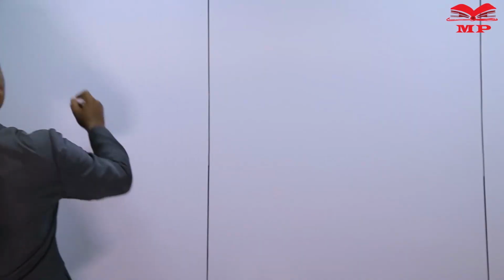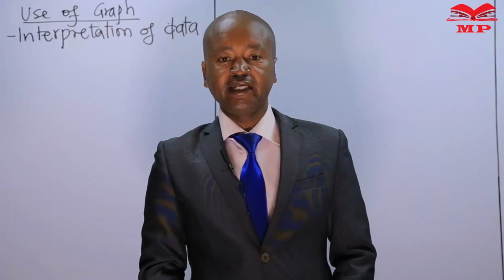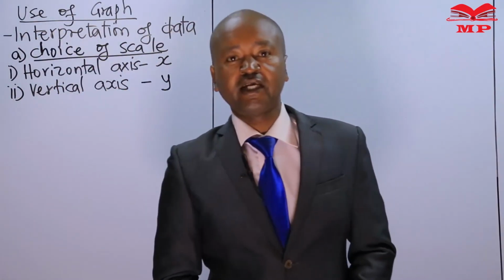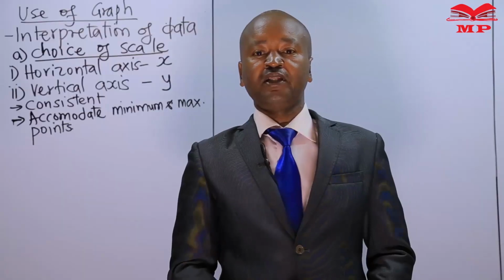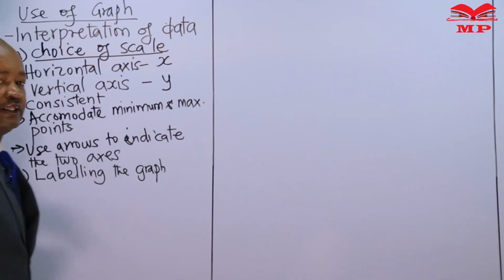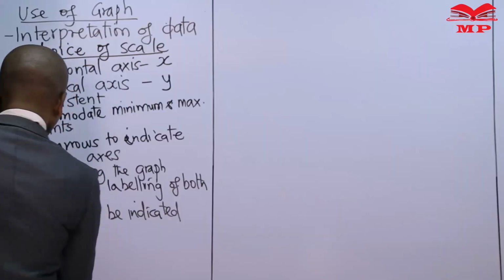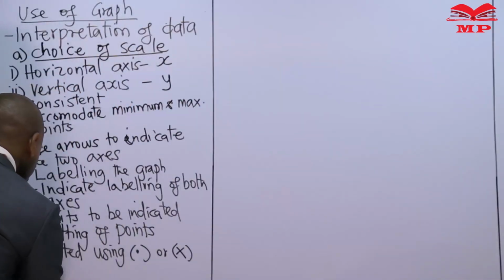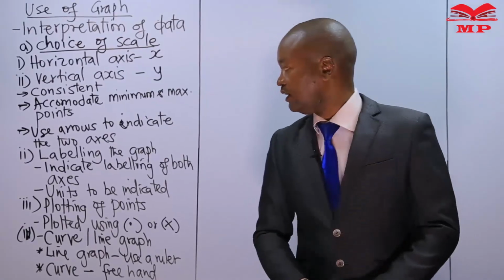INTERPRETATION OF DATA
💼 Interpretation of Data – Business & Management Lesson
Learn how to analyze and make sense of collected data to support business decisions and reporting.
💡 Key Points:
• Definition: Interpretation of data is the process of examining, explaining, and drawing conclusions from raw information.
• Steps:

Collect and organize data

Summarize using tables, charts, or graphs

Identify patterns, trends, and relationships

Draw conclusions and make recommendations
• Importance:

Supports decision-making

Helps in problem-solving

Improves accuracy in reporting

Guides strategic planning and performance evaluation

🎯 Who Should Watch:
Business students, data analysts, auditors, and KASNEB students